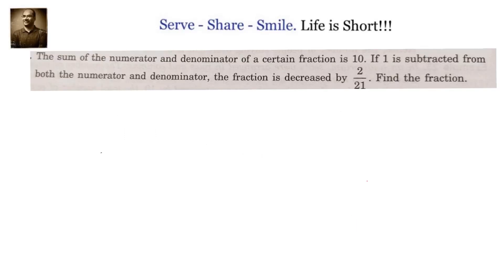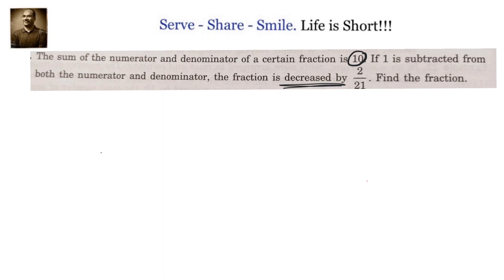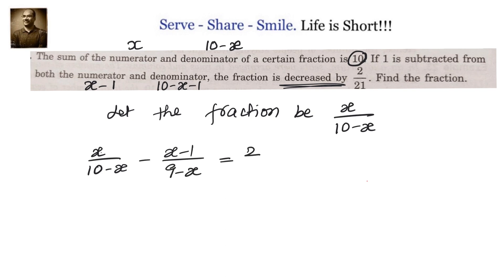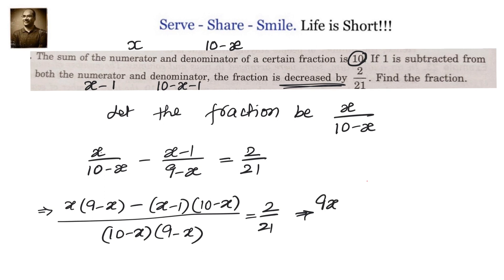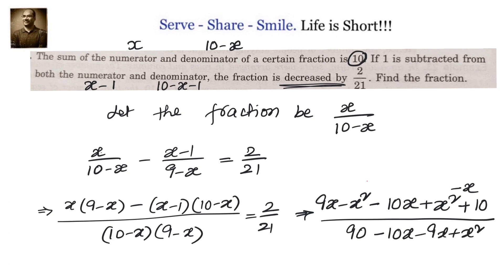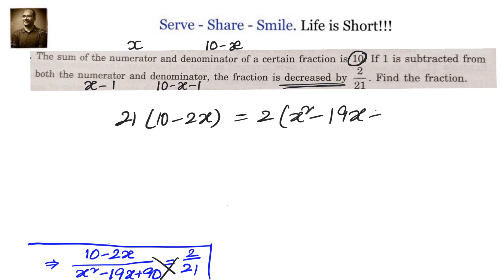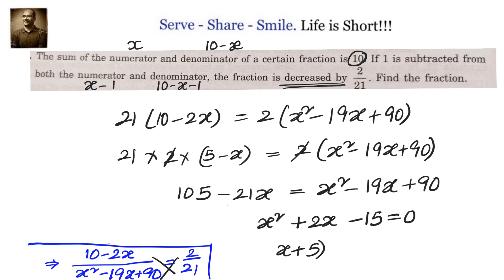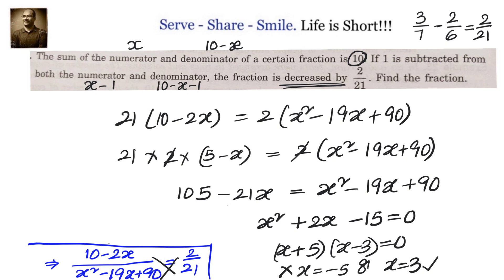Quadratic Equations: Find the fraction if sum of the numerator and denominator is 10 and ..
Quadratic Equations: Find the fraction if sum of the  numerator and denominator is 10 and reducing the numerator and denominator by 1 decreases the fraction by 2/21. Find the fraction.